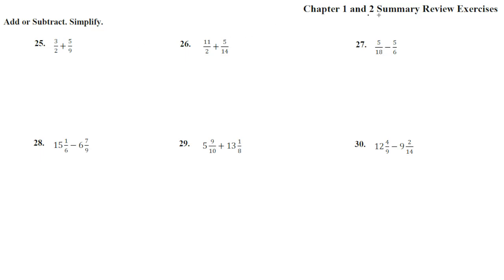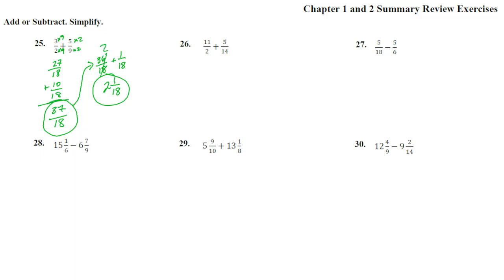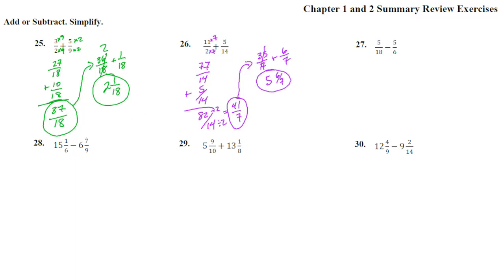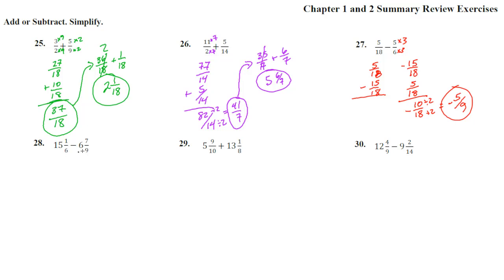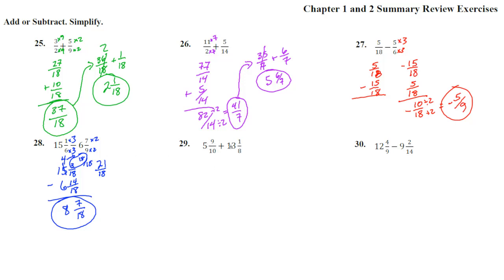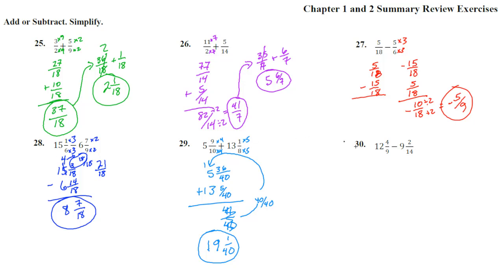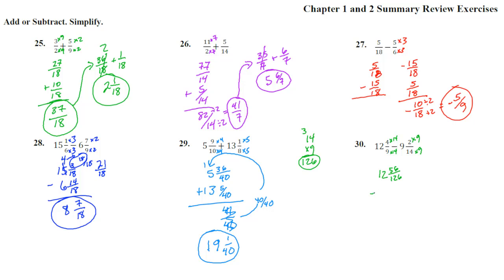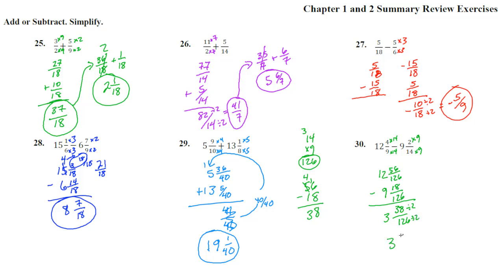100A 1 and 2 Review Solutions 25-30